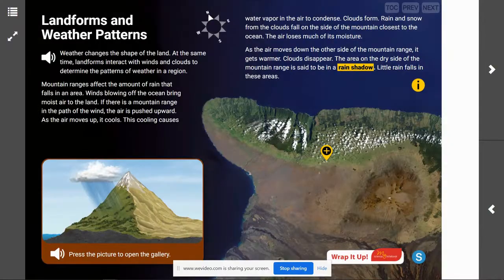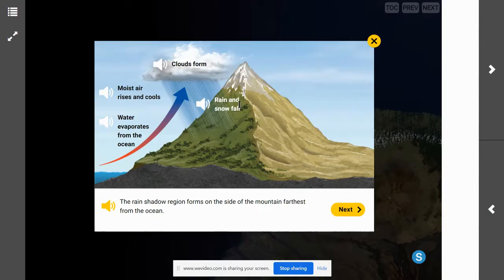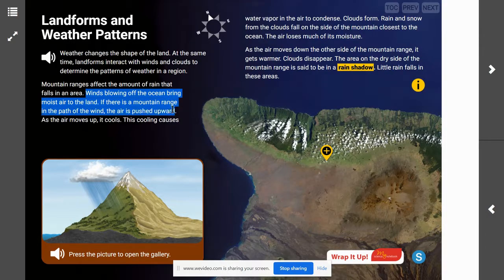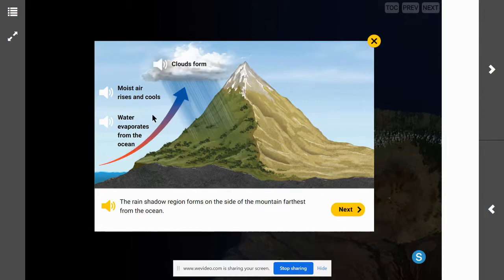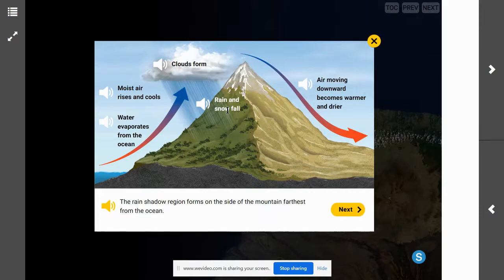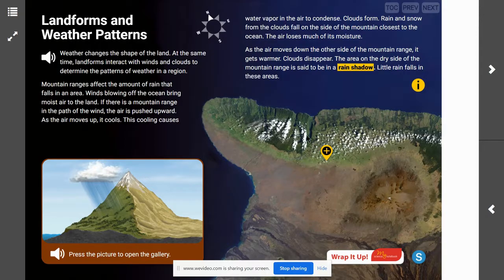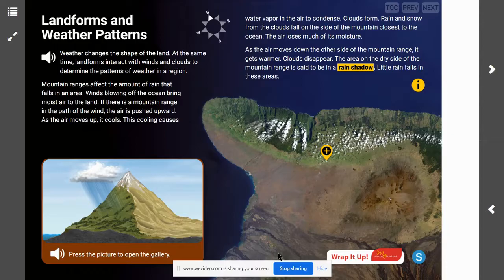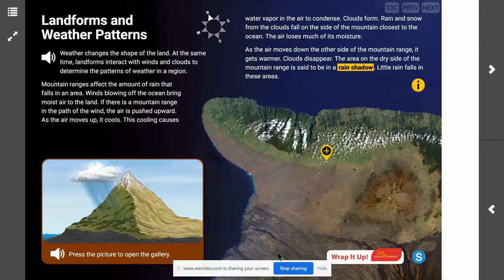Landforms and Weather Patterns